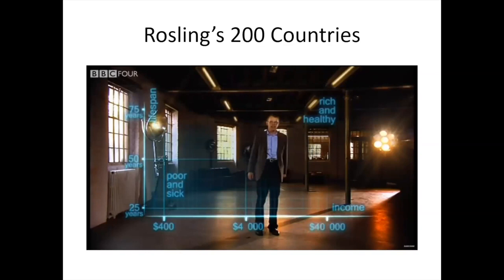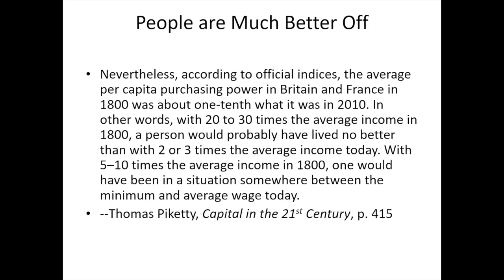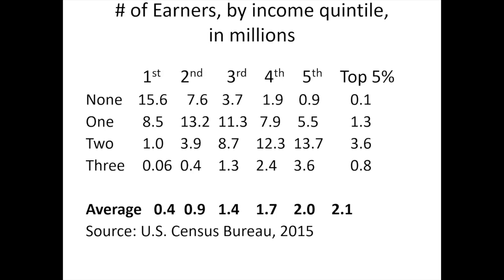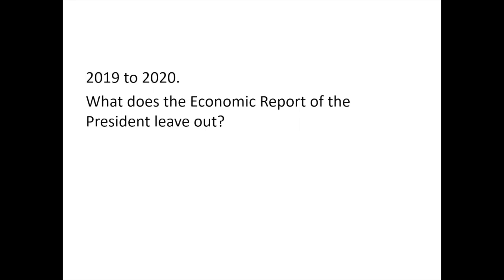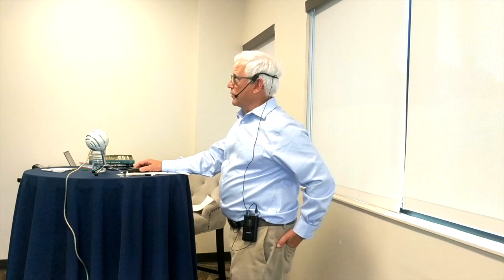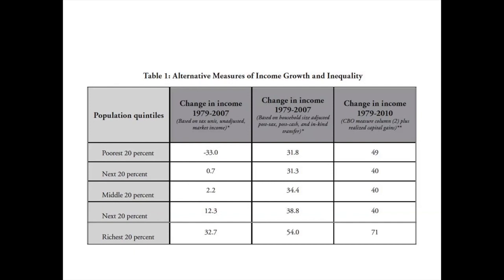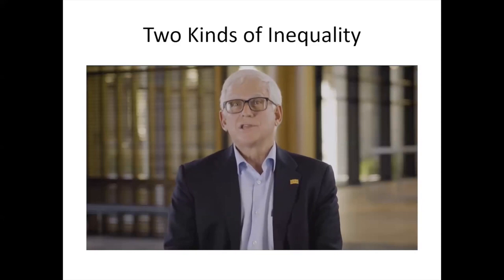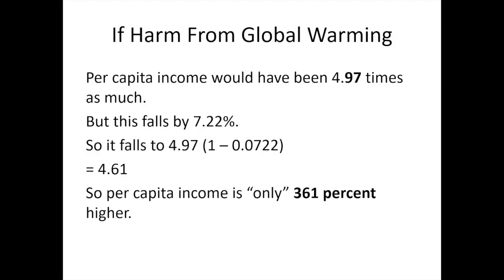The Wonder of Economic Growth (Session 2)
Economist Dr. David R. Henderson examines the history
and the sources of economic growth, as well as the
cornucopia that it has created for almost all Americans
and for a large part of the world.